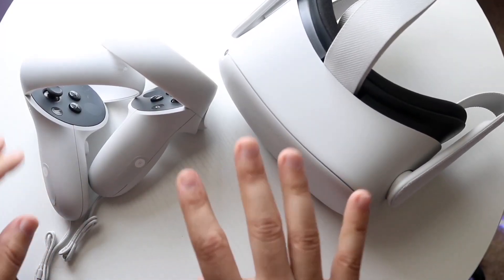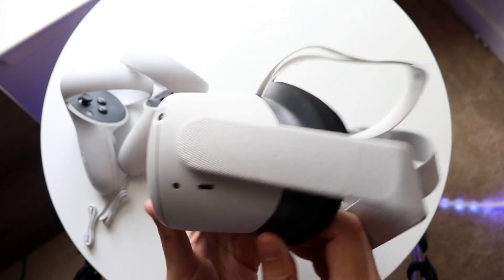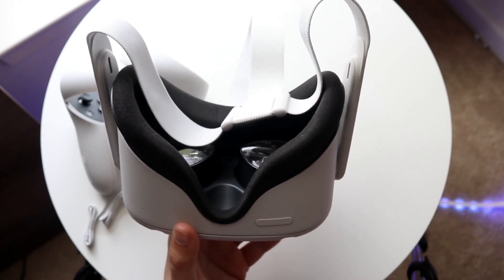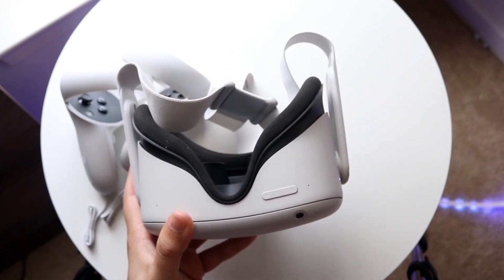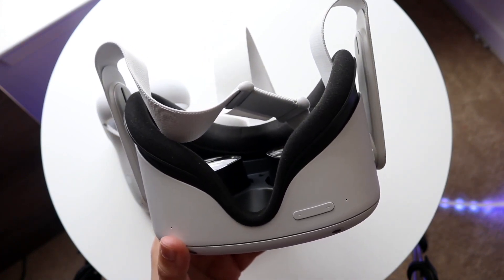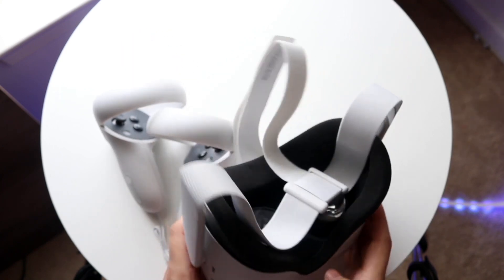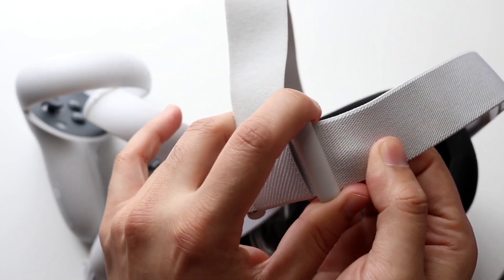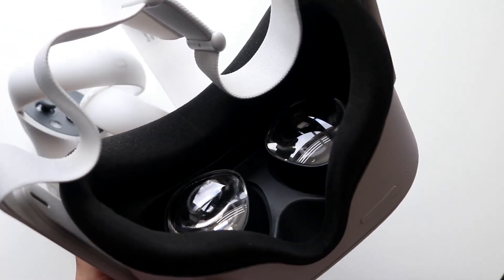How To FIX Oculus Quest 2 Looks Blurry!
Here is exactly How To FIX Oculus Quest 2 Blurry!